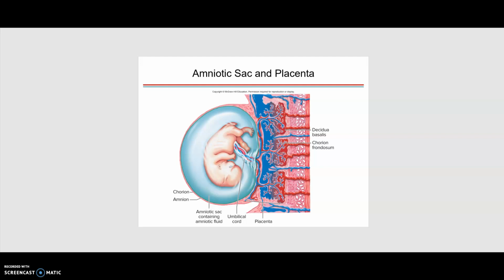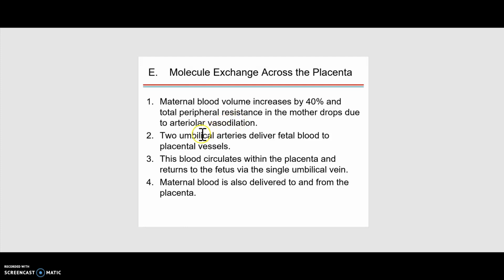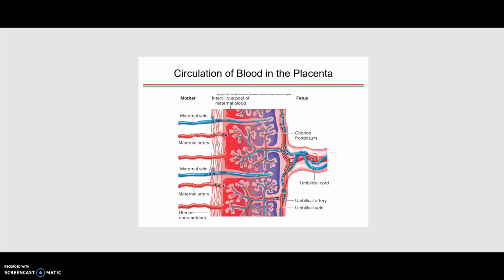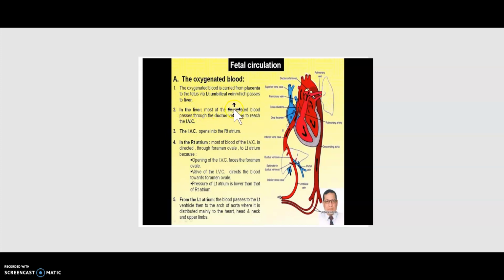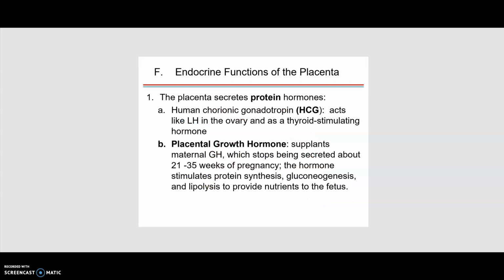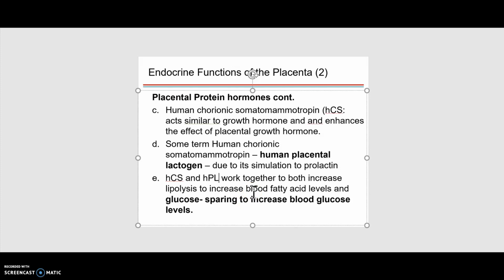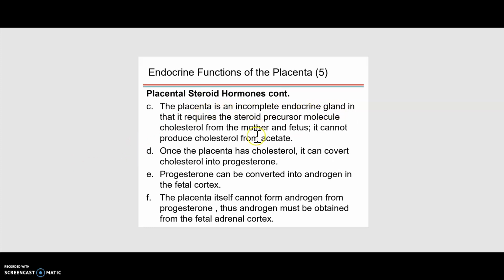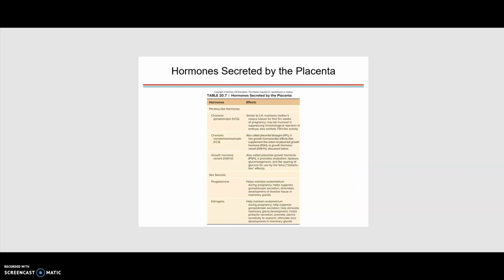Female Reproductive Physiology 9 Placentation 2